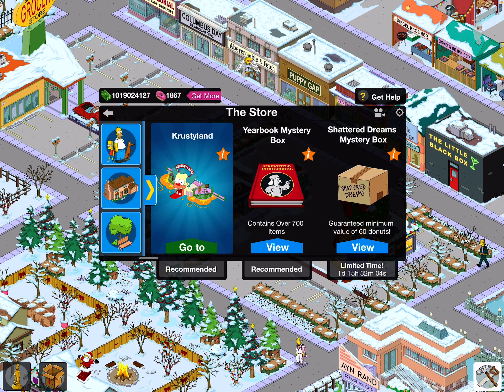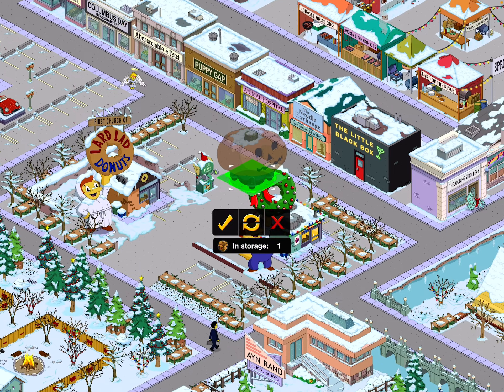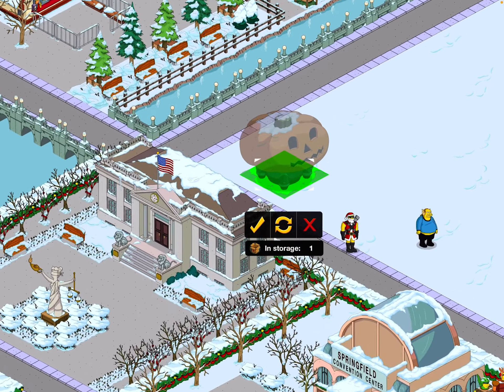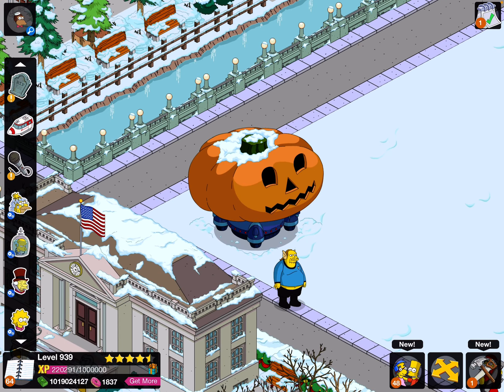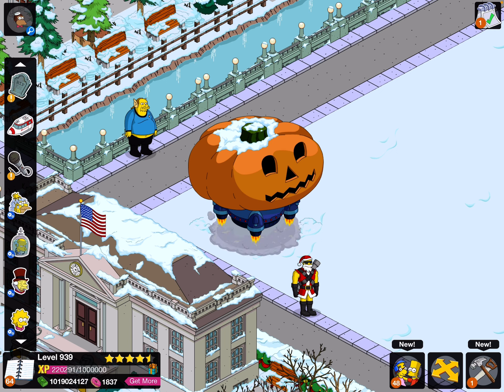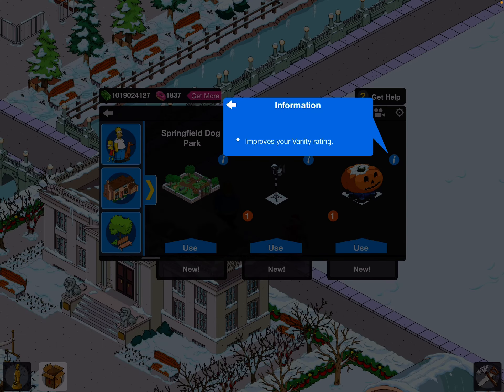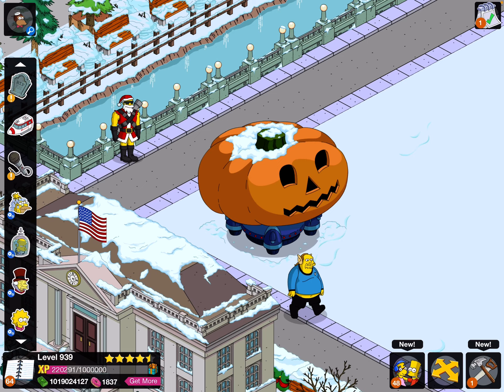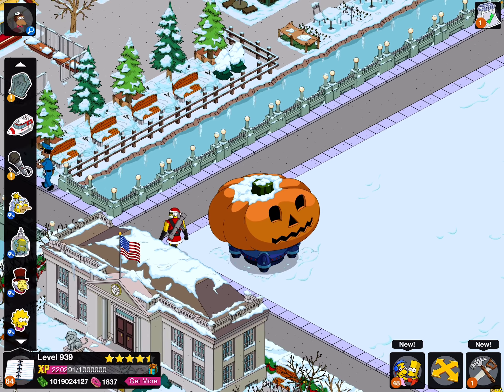The Simpsons Tapped Out: Yearbook Mystery Box Opening | Not The Best…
🌟 Where you can add friends, get your town designs featured in videos and get help with growing your Town!🌟

If you want your Town Visited in a Video then please add me with the code ElloArfurVille